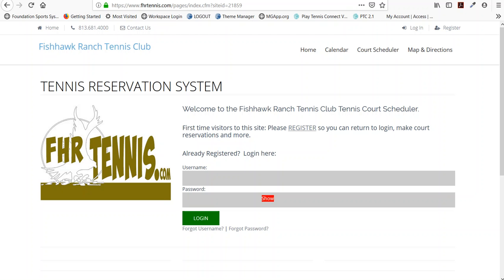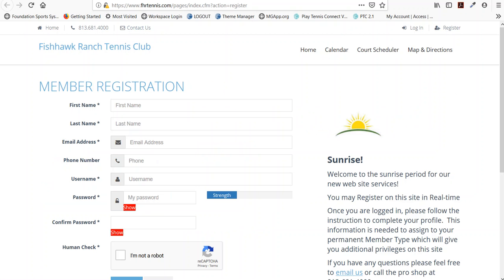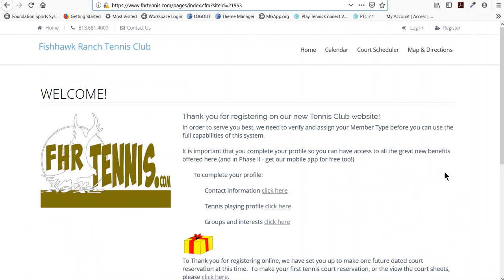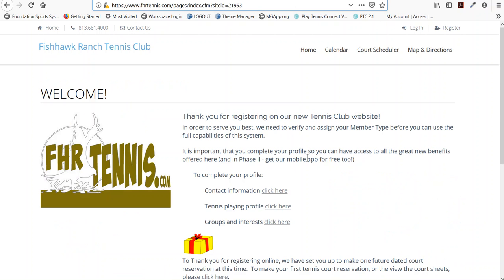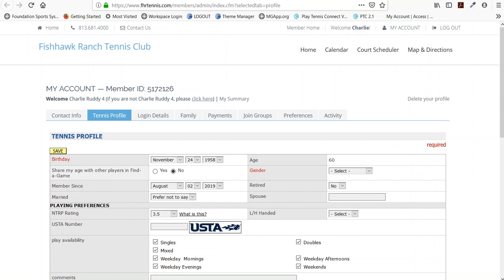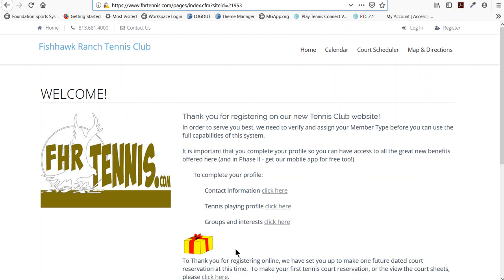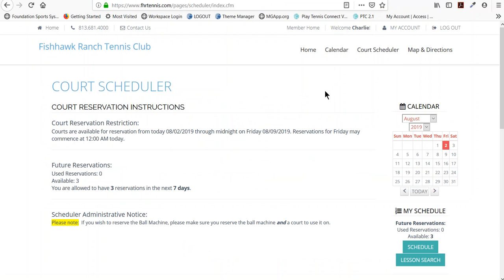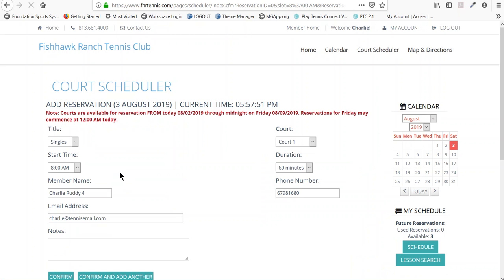FHRtennis.com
Registration process for the new FHRTennis.com tennis court reservation system